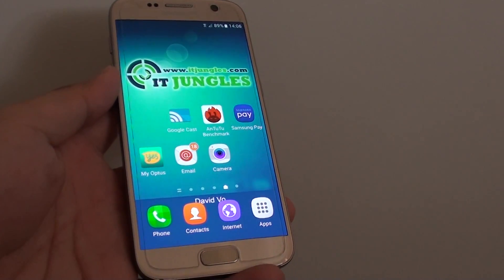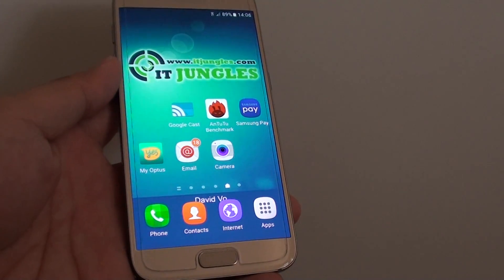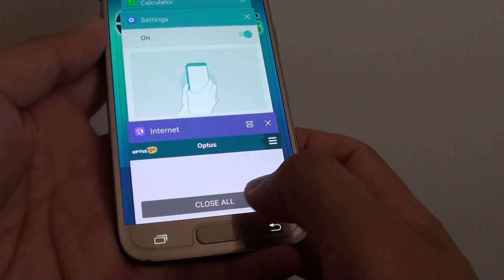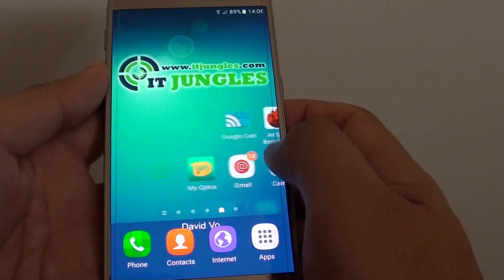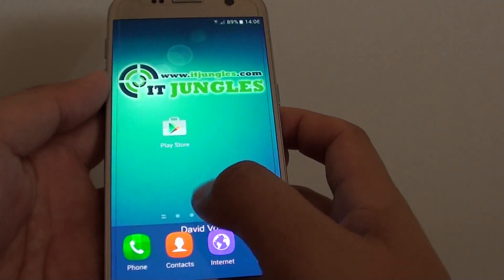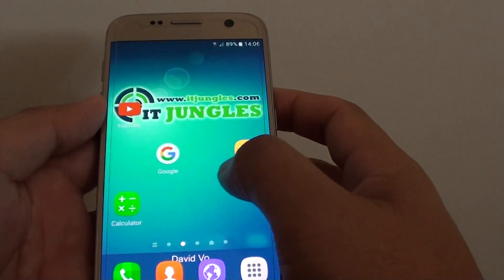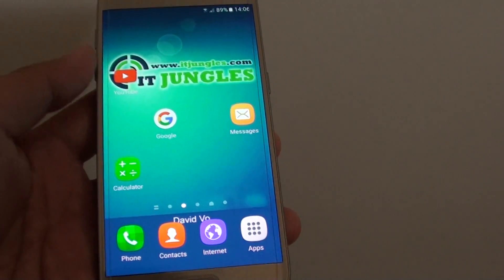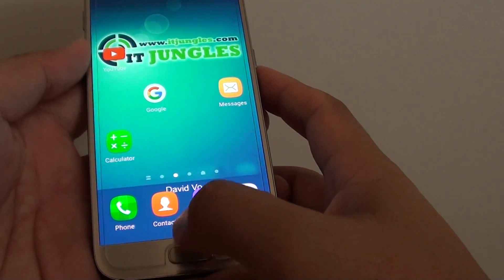Samsung Galaxy S7: How to Close All Apps at Once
Learn how you can close all apps at once on Samsung Galaxy S7.